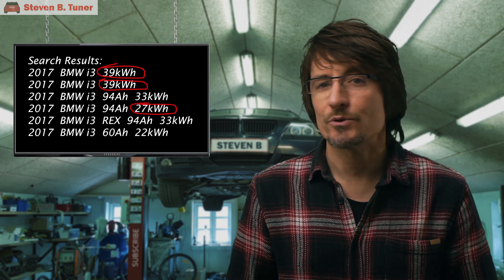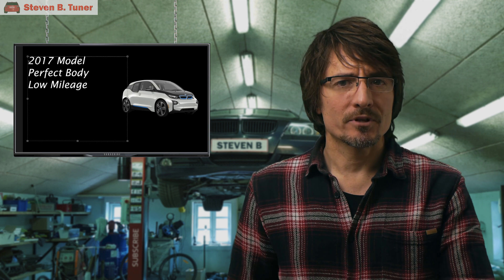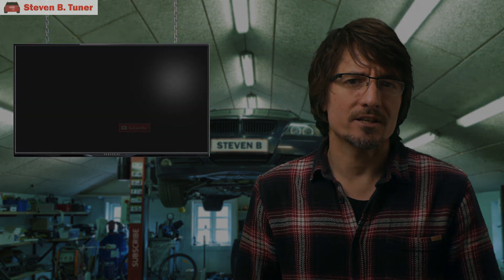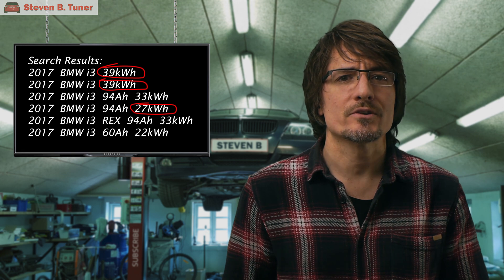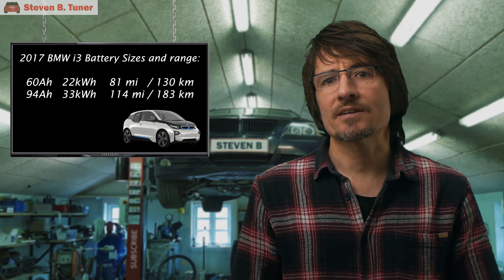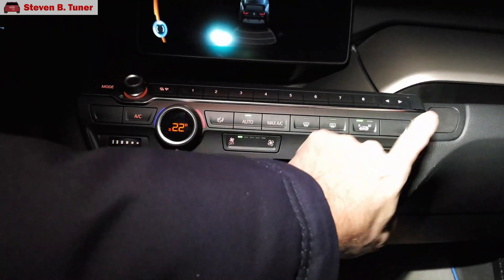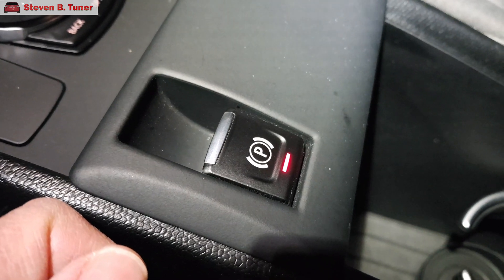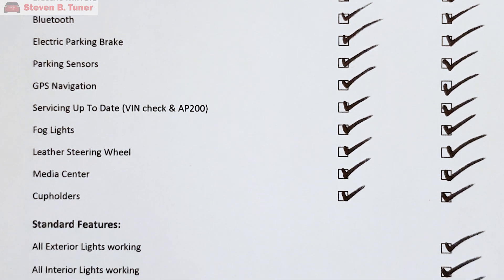🚗 Buying a Used BMW i3: FULL Electric Car Inspection & Diagnostic Guide ✅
Considering buying a used BMW i3? Don't make a mistake! Join me on a real-world test drive and in-depth inspection as I show you exactly what to look for – and what to avoid – when purchasing a pre-owned electric car like the BMW i3. This video covers everything from the initial online search to a full diagnostic scan and a crucial under-body inspection.

What you'll learn in this video:

- The Internet Search: How to find hidden gems and spot misleading listings.

- Refining Your Search: Why advertised battery sizes can be inaccurate and how to verify them.

- The Bad Weather Test Drive Pack: Essential tools for a thorough inspection, even in tough conditions.

- Test Drive and Inspection: My method for checking the car's condition, from driving dynamics to bodywork and interior features.

- The VIN Check: Uncovering hidden features and verifying specifications like battery size and heat pump heating.

- Diagnostic Check Results: Using an Autel AP200 to review trouble codes and service history.

- Should I buy this BMW i3? Making the final decision based on all findings.

Bonus Content:

BMW i3 Car Buying Checklist: A comprehensive list of items to inspect, including standard features to test, and what to confirm from the seller's advertisement.

Why a Heat Pump Matters: Understand how this optional feature can significantly impact your EV's range in cold weather.
Featured Tool: Autel MaxiAp AP200 OBD2 Bluetooth Scanner

Here is a breakdown of the chapters in this video:
0:00 Buying a used BMW i3 - Overview
0:25 Buying a used BMW i3 – The Internet Search
0:51 Buying a used BMW i3 – Refining the Search
3:08 Buying a used BMW i3 – The Bad Weather Test Drive Pack
4:34 Buying a used BMW i3 – Test Drive and Inspection
8:44 Buying a used BMW i3 – The VIN Check
9:54 Buying a used BMW i3 – Diagnostic Check Results
11:14 Buying a used BMW i3 – Should I buy this BMW i3?

🔧 Products seen, used or mentioned in this video 🛠️

*** Product Links for European Viewers ***
- Autel MaxiAp AP200 OBD2 Bluetooth Scanner

*** Product Link for UK Viewers ***

*** Product Links for US / Worldwide viewers ***

BMW i3 Car Buying Checklist
Required List:
Correct Model Year? (check against VIN & AP200)
Correct Miles/Kms?
Correct Battery Size? (Compare Seller Information against VIN check and AP200)
VIN match (AP200 v Windscreen)
Title Check
Body Undamaged
Heated Seats
Cruise Control
(Your own additional ‘must have’ Features)
Confirm Seller Advertised Features:
Climate Control
Central Locking
Electric Mirrors
Bluetooth
Electric Parking Brake
Parking Sensors
GPS Navigation
Servicing History (VIN check & AP200 v Seller Information)
Fog Lights
Leather Steering Wheel
Media Center
Cupholders
Standard Features To Test:
All Exterior Lights working
All Interior Lights working
Windows
Wipers
Turn Signals / Indicators
Alloy Wheels in good condition
Tires 50% tread or more
Car tracks straight with no bumps, rattles or squeaks